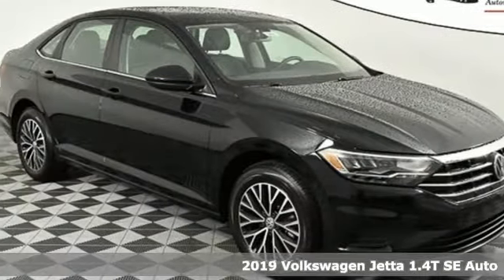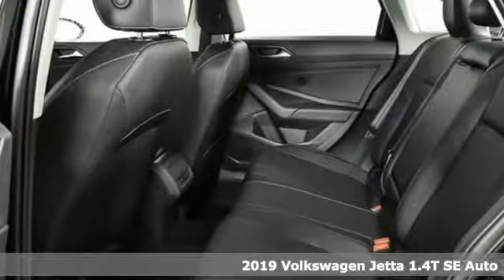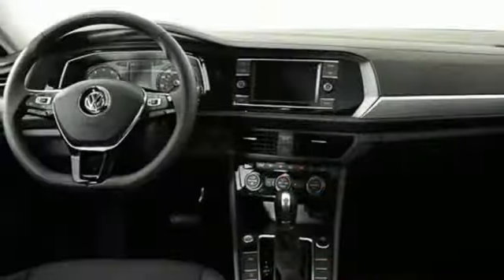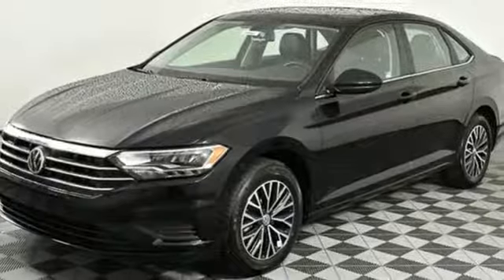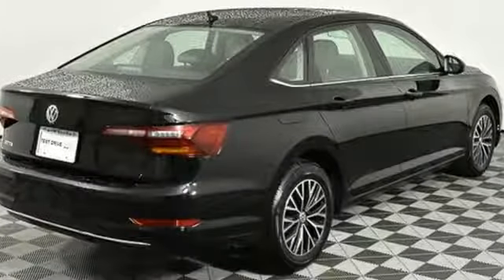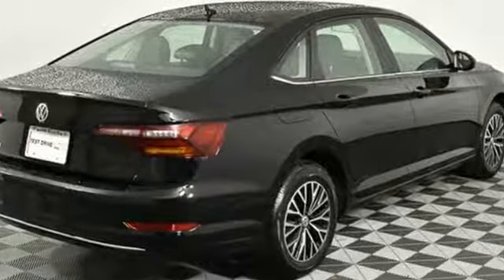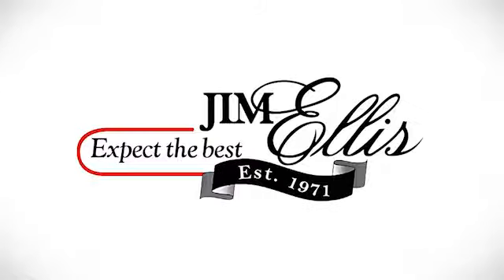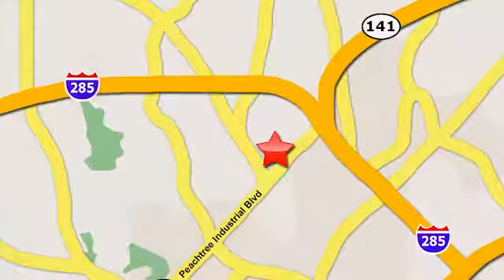New 2019 Volkswagen Jetta Atlanta, GA VJ19493 - SOLD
Year: 2019
Make: Volkswagen
Model: Jetta
Trim: 1.4T SE
Engine: 1.4L TSI
Transmission: 8-Speed Automatic with Tiptronic
Color: Black
Interior: Titan Black
Stock #: VJ19493
VIN: 3VWC57BU1KM216430
2019 Jetta SE w/Cold Weather PackagebrbrAll Jetta S standard features, plus:brbr* Heated steering wheelbr* Heated rear seat (outboard seating positions)br* Remote engine remote key fobbr* Heated wiper area on lower windshieldbr* Heated washer nozzlesbr* Washer fluid level indicatorbr* 16" bi-color Rama alloysbr* 8-speed automatic transmission w/Tiptronic, Sport Mode, and Start-Stop Systembr* V-Tex Leatherette seating surfacesbr* Second reading light in frontbr* Heated front seatsbr* Center armrest in rear seat w/2 cupholdersbr* Exterior mirror heatingbr* Panoramic sunroofbr* Keyless Access with Push Button Startbr* Climatronic dual zone automatic climate controlbr* Sun visor illuminationbr* Overhead storage compartmentbr* Leather wrapped steering wheelbr* Leather shift knobbr* Front Assistbr* Blind Spot Monitor w/Rear Traffic Alertbr* Jack and compact spare tirebrbr* 2-Years of VW Care included with every new Volkswagen from Jim Ellis Volkswagen of Chambleebr* The People First Warranty - 6 years/72,000 miles (whichever occurs first) New Vehicle Limited Warrantybr* Volkswagen Wolfsburg Crest Club Award for 5 consecutive yearsbr* Winner of Consumers' Choice Award for 15 consecutive yearsbr* Pricing valid towards purchasing with approved credit, cannot combine special offers, see Dealer for detailsbr* All Special Vehicle Pricing includes dealer service chargebr* Pricing excludes gov. fees of tax, tag, title and Warranty Right Act (WRA)brbrThe Next Step? Give us a call to confirm availability and schedule a hassle-free test drive! We are located at 5901 Peachtree Blvd, Atlanta, GA, 30341. Price includes: $1,000 - Drive Bigger Purchase Bonus. Exp. 09/03/2019

Address:
5901 Peachtree Industry Boulevard